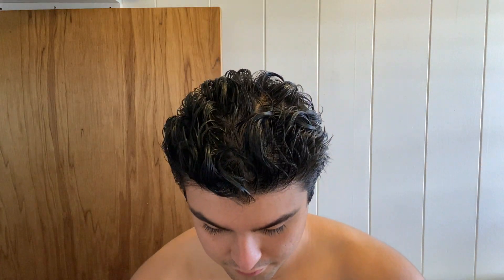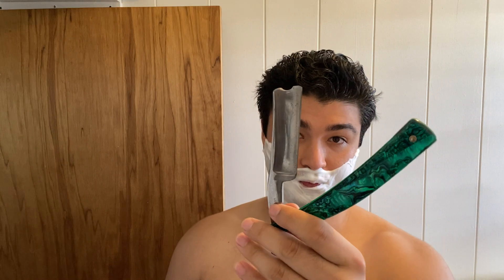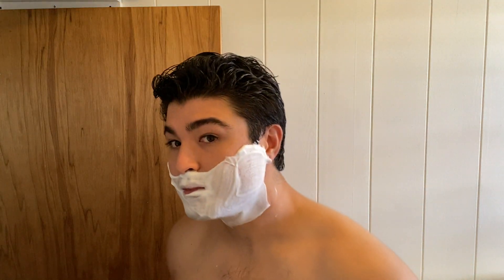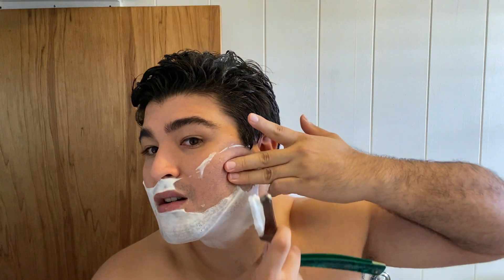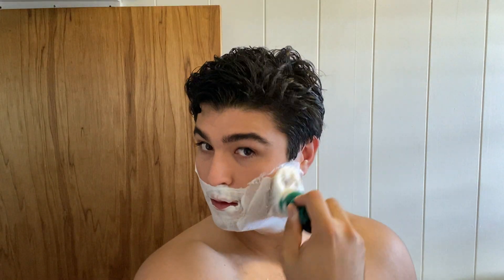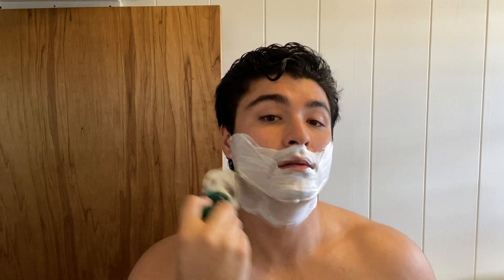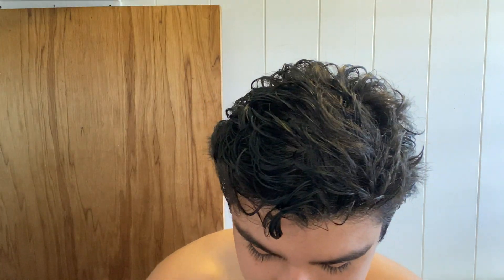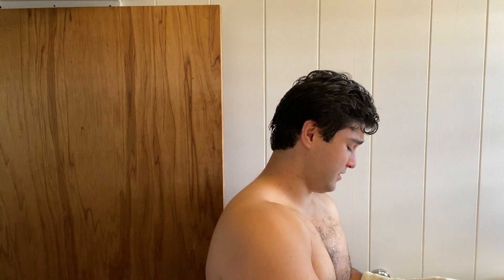The Froth Lather method ala Doug Bear